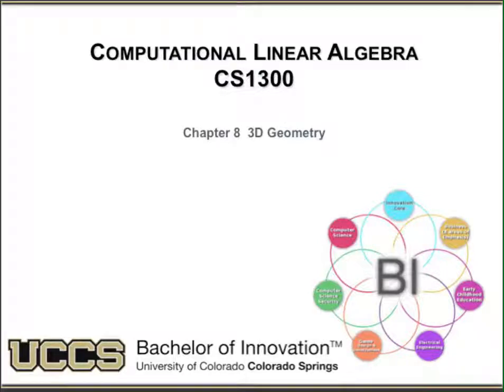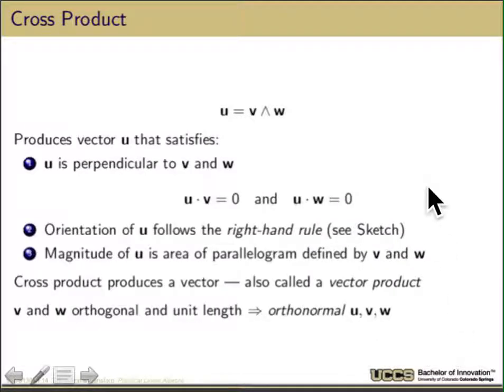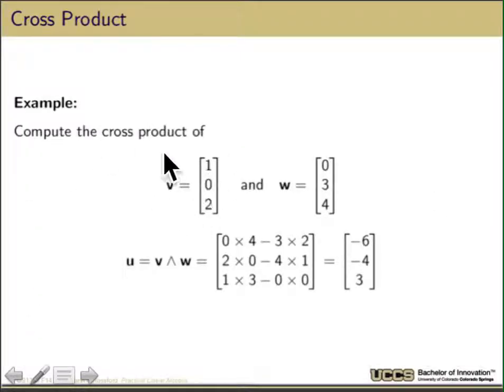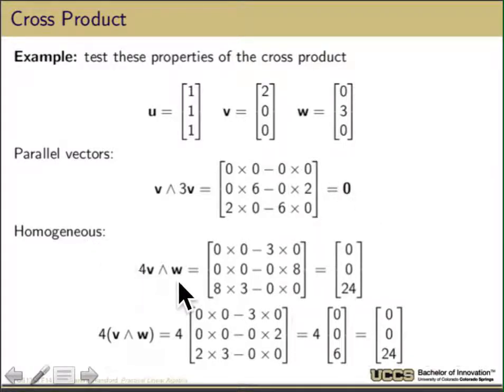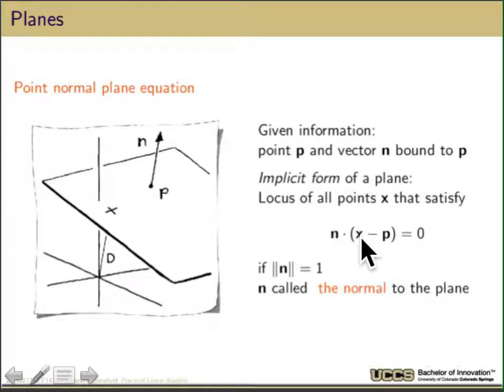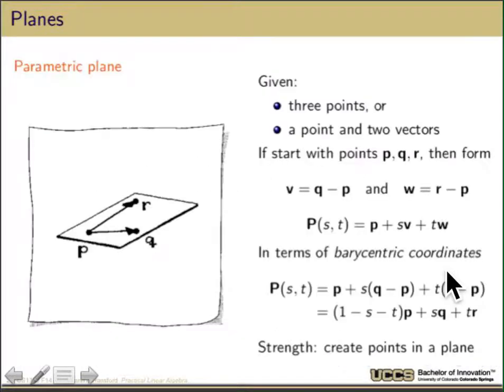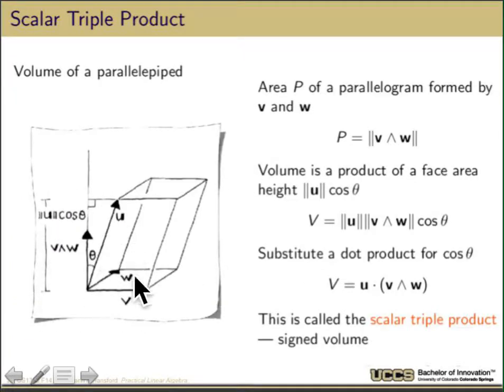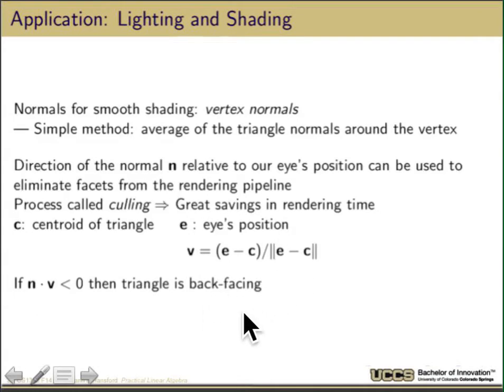Chap8: 3D geometry